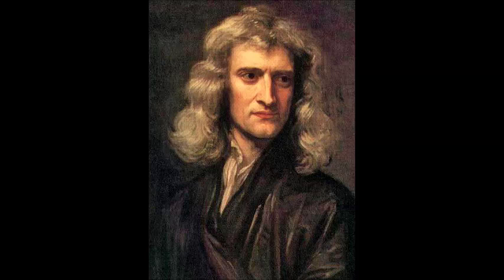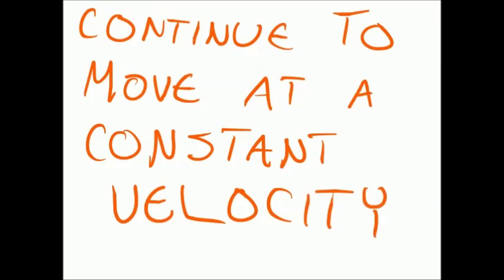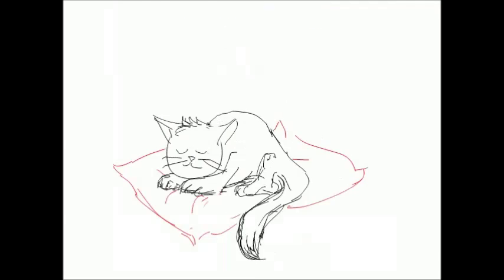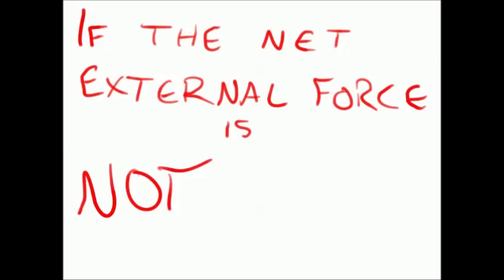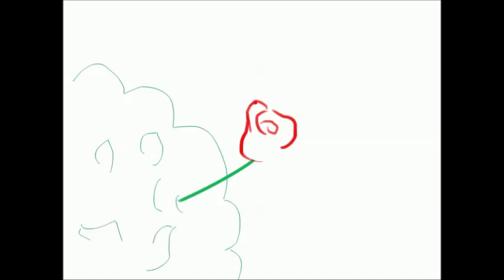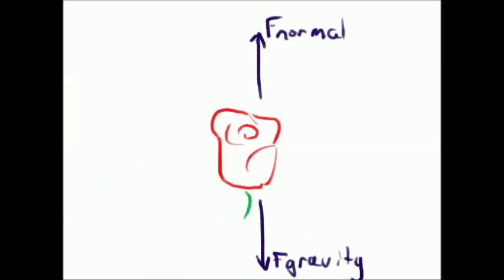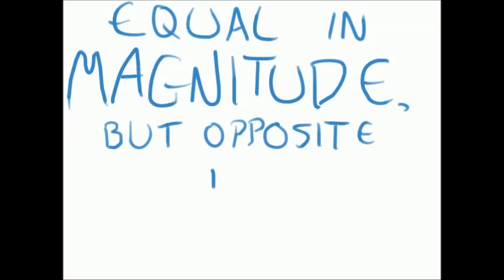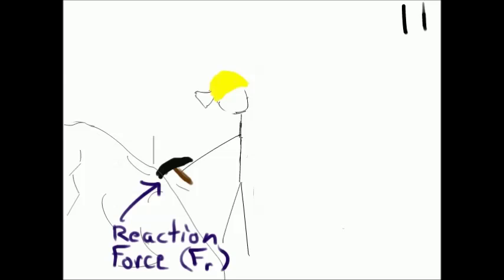Newton's Laws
Basic explanation of Newton's laws of motion. Not great quality; I animated this myself in Grade 11.